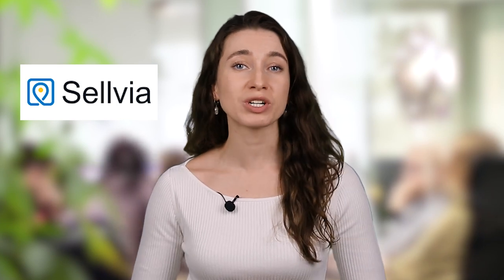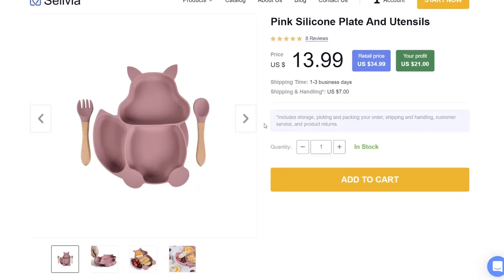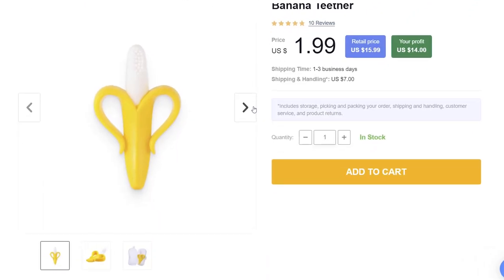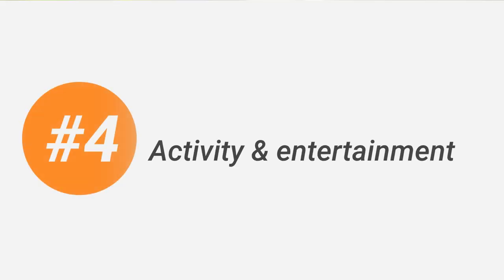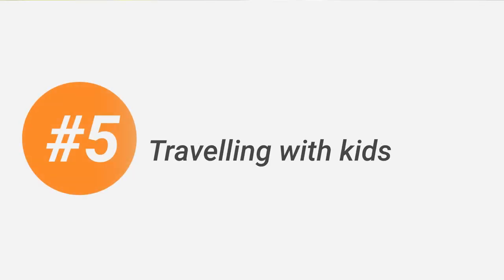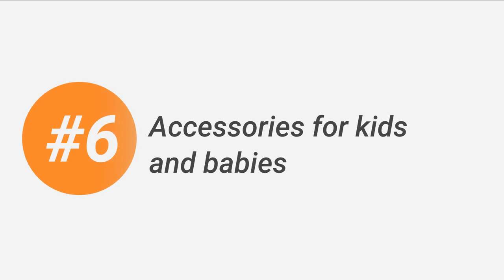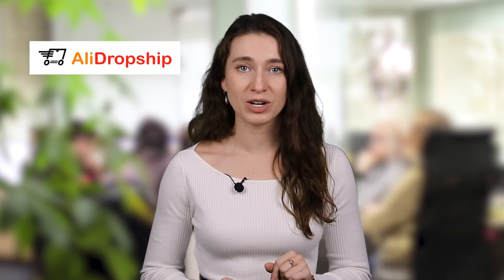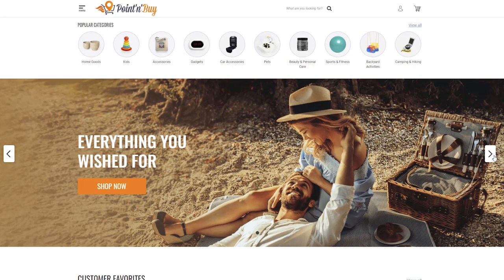Baby Products with Fast US Shipping: Evergreen Niche for US Dropshipping.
Baby products are a niche that every online entrepreneur should consider. Learn 6 ready-to-go ideas of products you can sell in a baby niche store with Sellvia.

⚡ Would you like to target THE most profitable market (USA)? Try out Sellvia - an ecosystem for those who want to take dropshipping to a whole new level and make customers ALWAYS happy. Book a free consultation and learn everything about the fresh opportunity

💯 Get products that generate up to $5K per 1 sale (INSANE MARGINS)

☎️ Got questions?

0:00 Why dropship baby products?
0:31 Products to sell in the baby niche
4:20 How to order a ready-made store with baby products

With a wide range of goods to choose from, an advantageous position on the market compared to other online store niches, and a constant flow of customers – don’t turn a blind eye to it! You can get a big piece of the pie!

If you choose to sell baby products, you can enjoy stable demand throughout the year because children always need things. A variety of products can bring you a lot of different customers from different population layers (in the video you can see only a fraction of what you can sell, there’s much more!). All that combined together equals stable revenue and high margins!

Natalie advised you to use Sellvia – a solution for those who want to target the US market. Why is it great? It has fast shipping (1-3 days!), cherry-picked products with informative descriptions, and plenty of other features that will delight every dropshipper and their customers.

If you are unsure about building an online store from scratch, be sure to check out the Custom Store option from Sellvia – a store made just for you, according to your wishes and objectives. You can choose any niche, not only baby products but what you feel the most passionate about. Our team will always be there to assist you with any questions or concerns you may have.